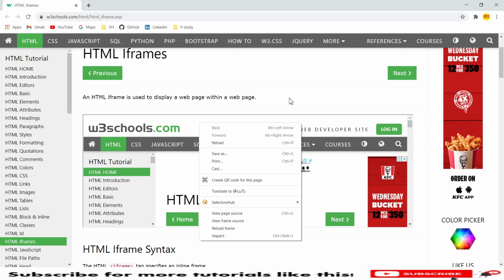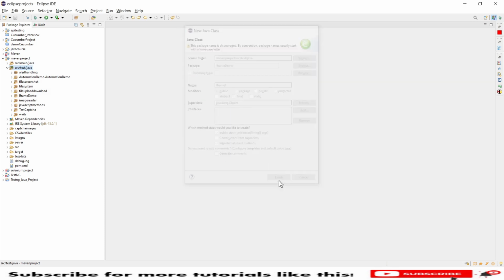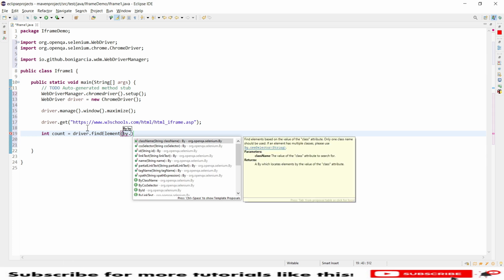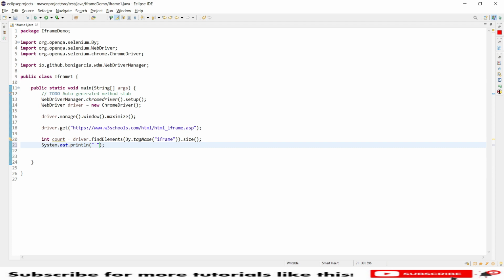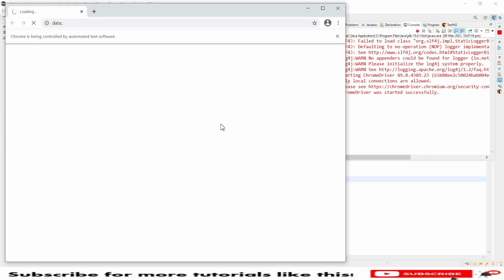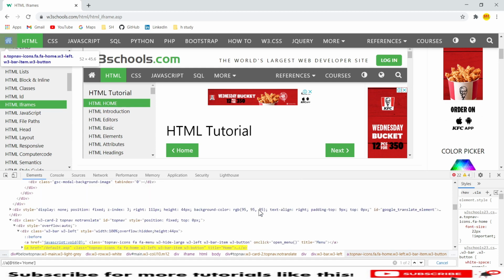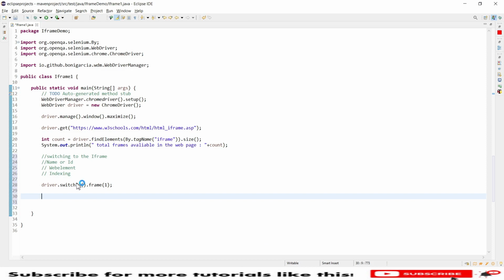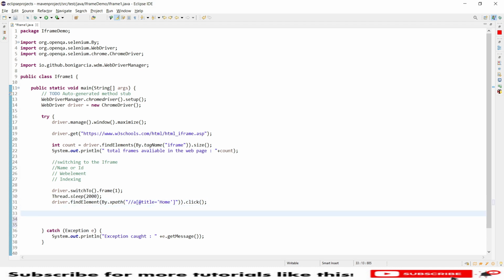#24 iFrame in Selenium | How to handle Iframe and Frame in Selenium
Hello

In this tutorial, I will explain you how to automate the iframes and frames using selenium webdriver